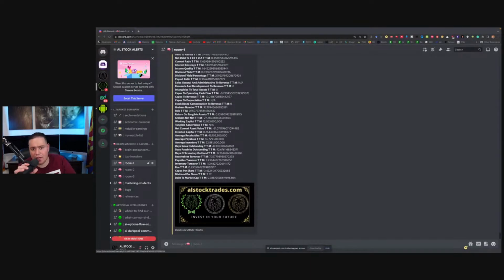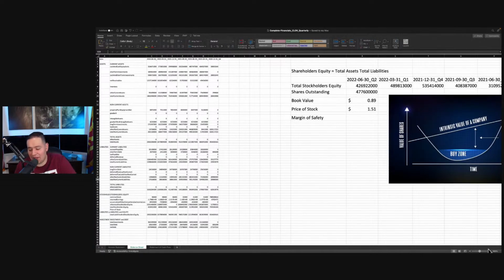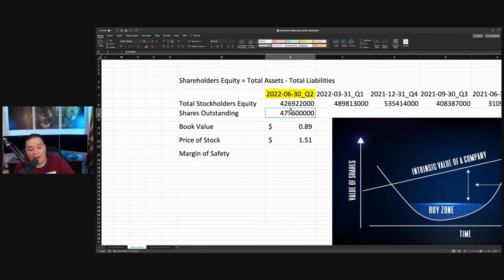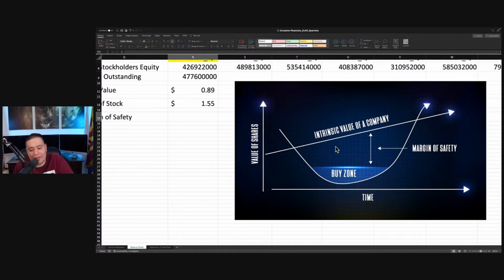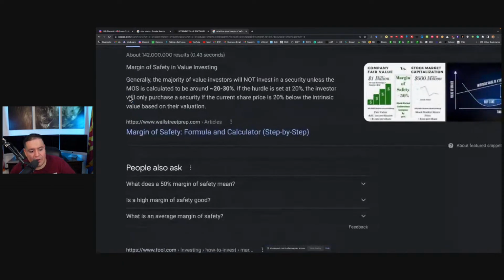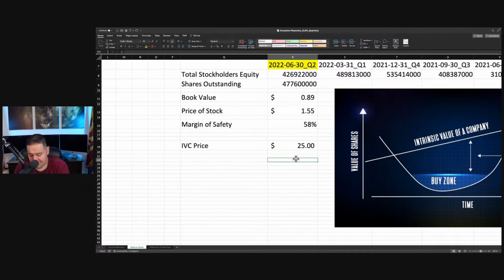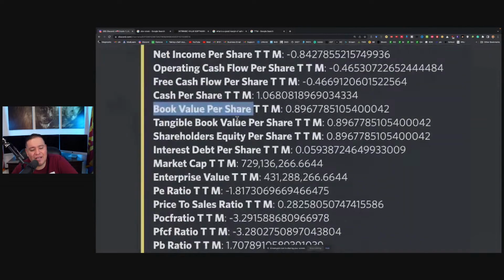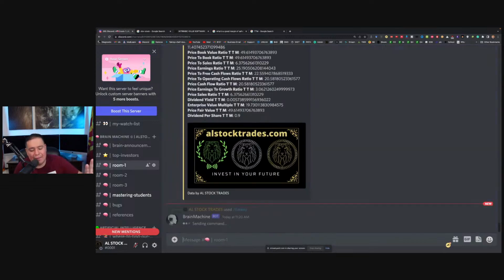CLOVER HEALTH'S MARGIN OF SAFETY | CLOV STOCK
In this video, we will be talking about FAANG IS DEAD | CLOVER HEALTH CLOV STOCK

 RESEARCHHEALTH STOCK | CLOV
Questions and Goals The AL STOCK TRADES Channel will try to answer:
👉Stock analysis
👉Analyst ratings

⭐Vivek Garipalli
⭐Chamath Palihapitiya
⭐Andrew Toy